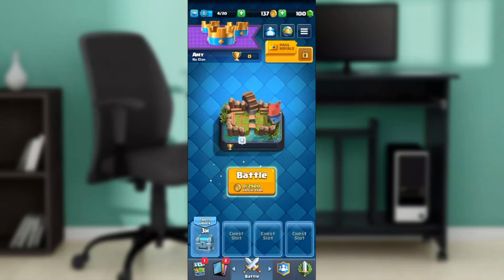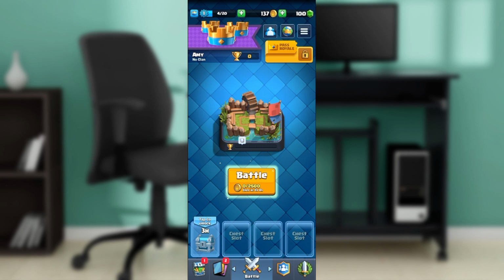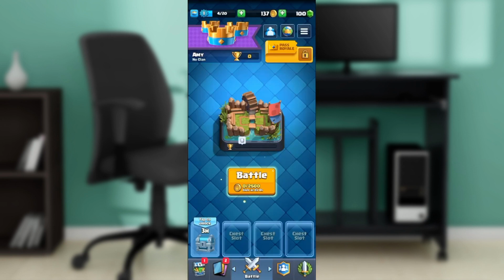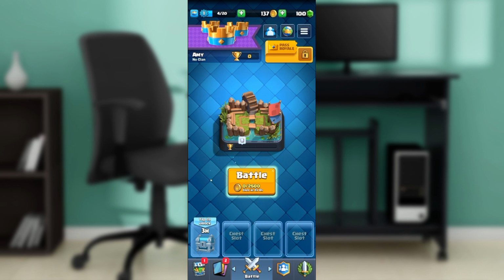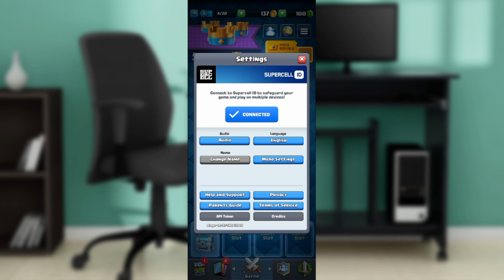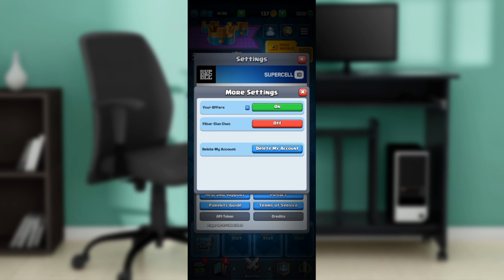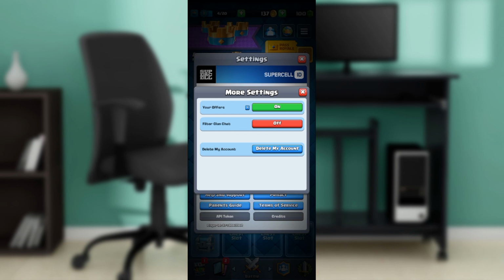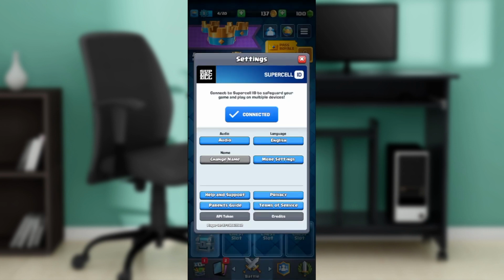How To Reset Your Clash Royale Account (Quick Tutorial)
In this video I will show you How To Reset Your Clash Royale Account. It would be good if you watch the video until the end so that you don't miss important steps.